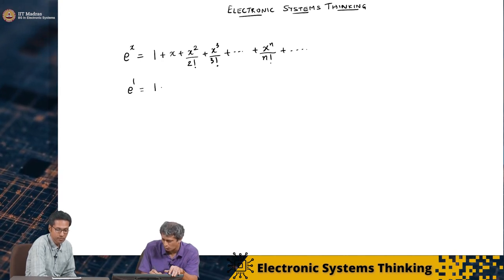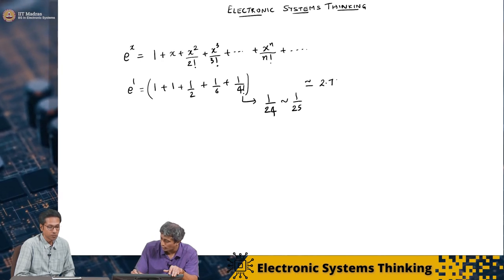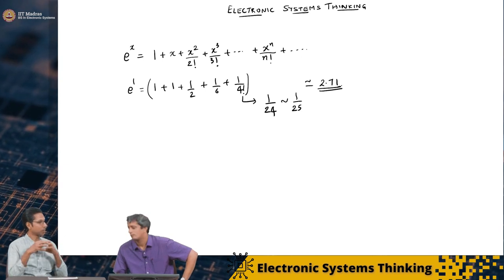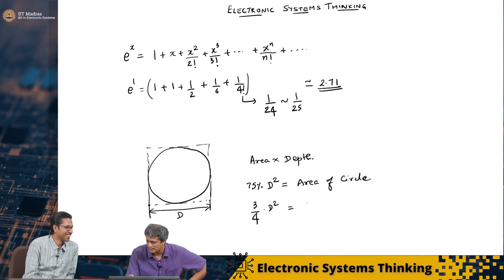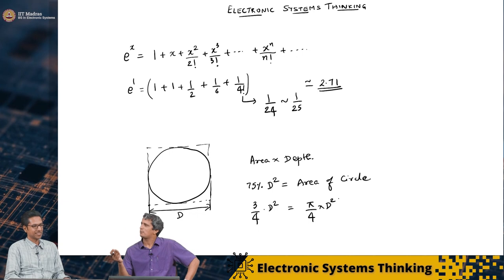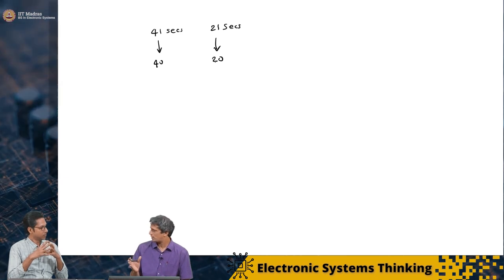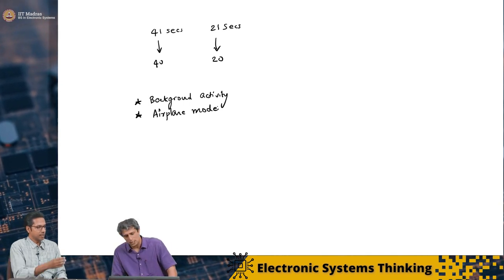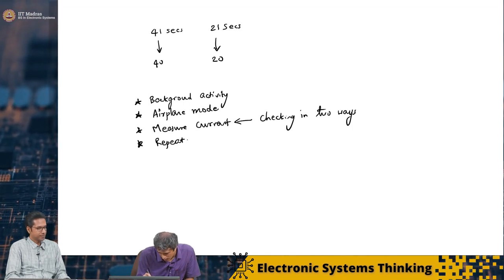W1_L6_Back of the envelope calculations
Back of the envelope calculations

Prof. Boby George
Department of Electrical Engineering
IIT Madras

Prof. Janakiraman Viraraghavan
IIT Madras